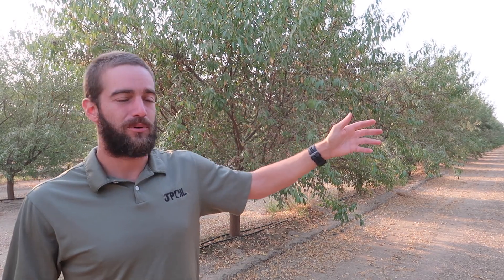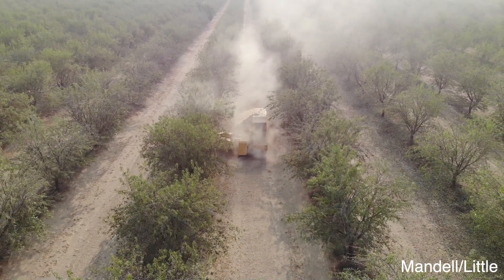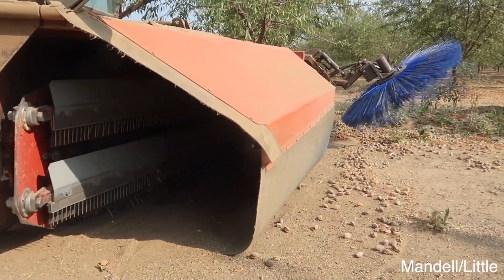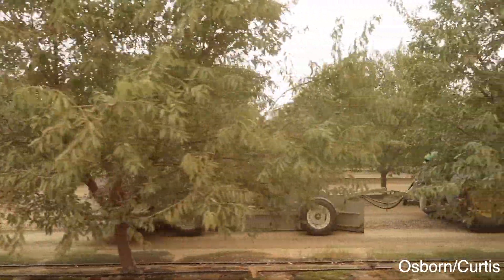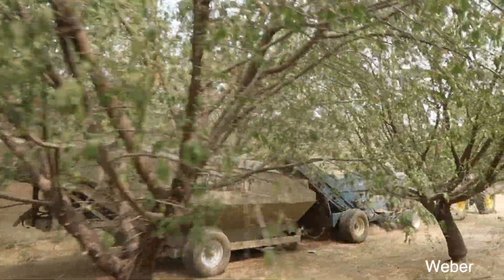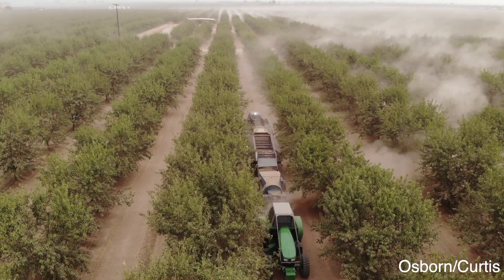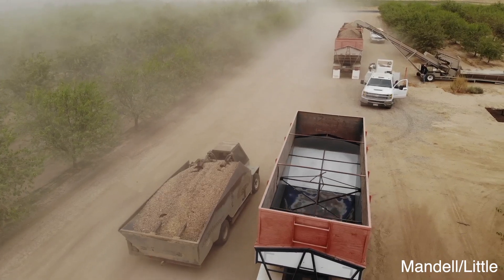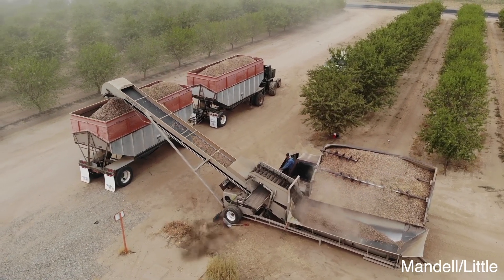Almond Harvest 2020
How to get an almond off a tree.